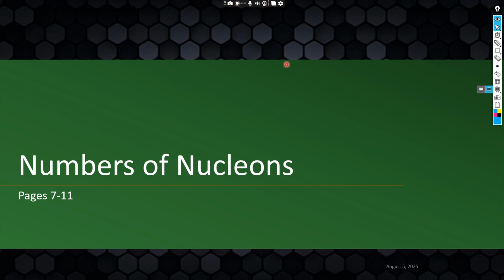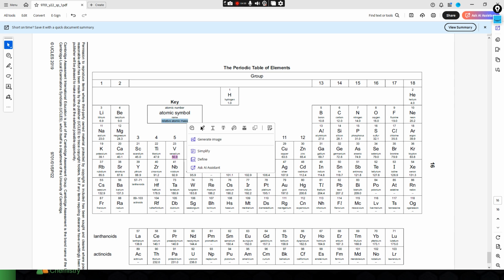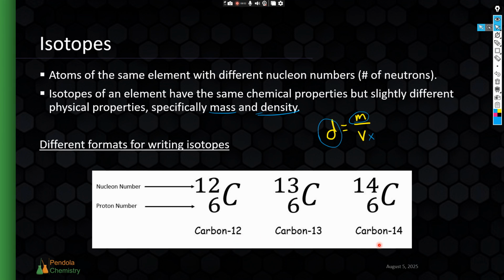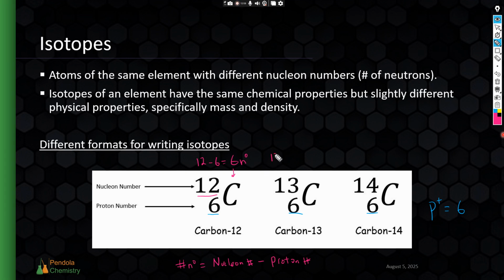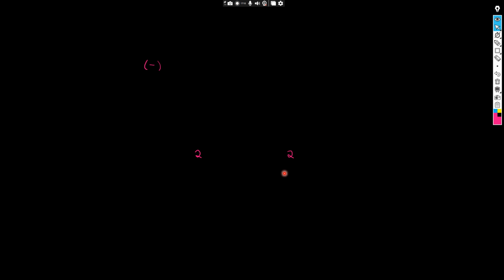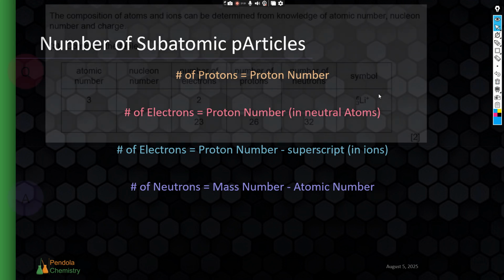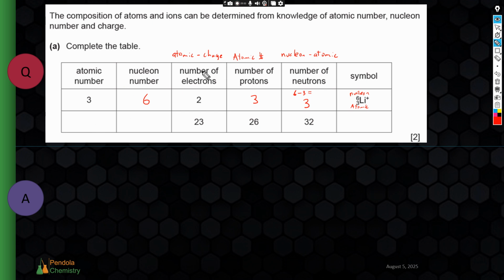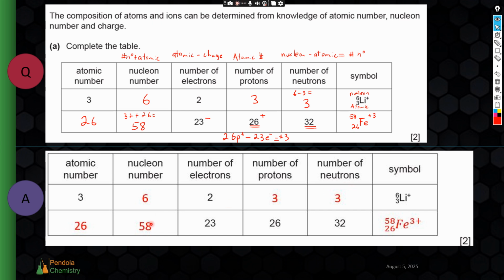AICE Chemistry | Chapter 1.3: Numbers of Nucleons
This lecture covers Section 1.3: Numbers of Nucleons, from Chapter 1: Atomic Structure. We will explore the key numbers that identify an element and learn how to calculate the composition of any atom or ion.

In this video, we will cover:

The definitions of Atomic (Proton) Number (Z) and Mass (Nucleon) Number (A).

How to calculate the number of protons, neutrons, and electrons in both neutral atoms and ions.

The definition of Isotopes as atoms of the same element with different numbers of neutrons.

How to write and interpret isotopic notation (e.g., Carbon-12 or ¹²C).

Why isotopes share the same chemical properties but have different physical properties.

This video is designed to align with the Cambridge AICE Chemistry (9701) curriculum and is based on the official course textbook and lecture materials. Whether you're just starting your A-Level journey or need a quick review, this lesson will help you master these essential calculations.